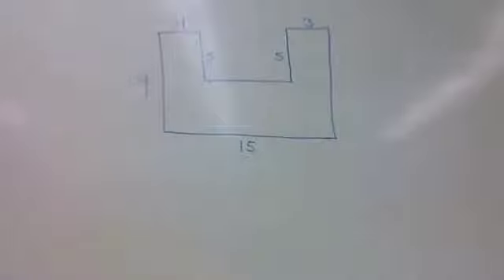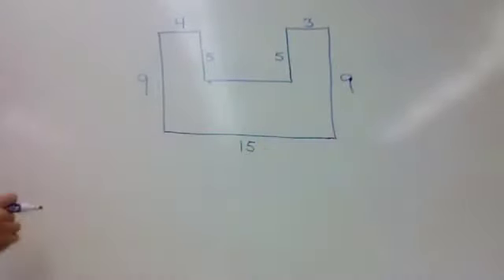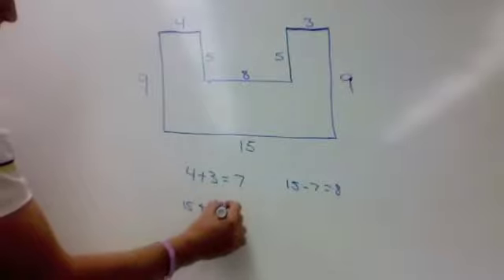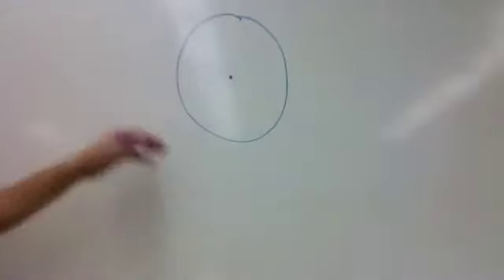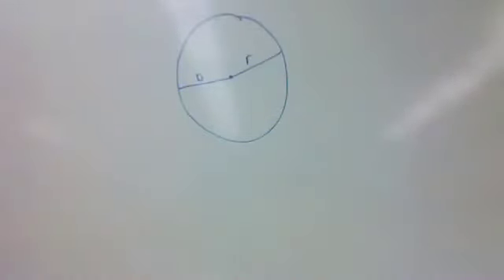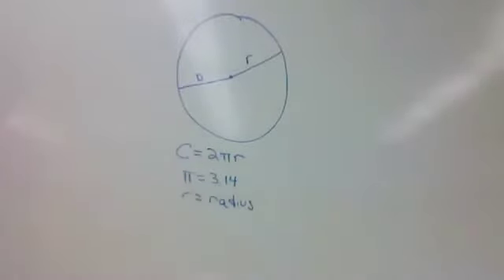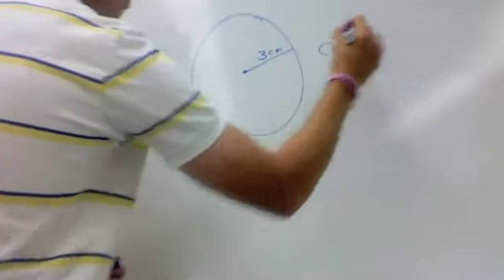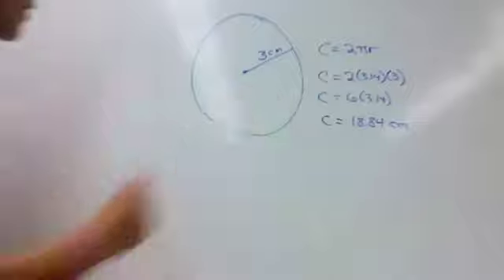Lesson 3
Lesson Perimeter and Circumference.